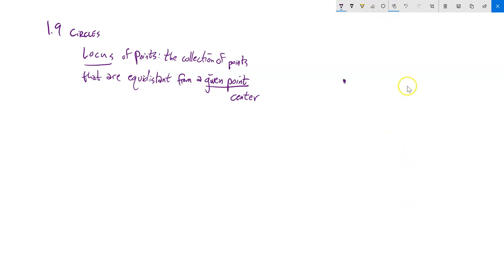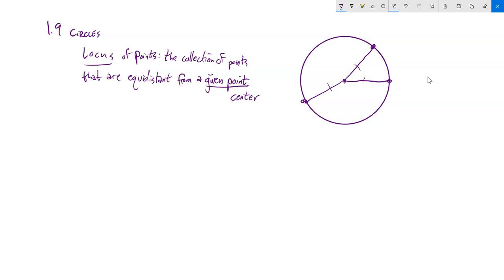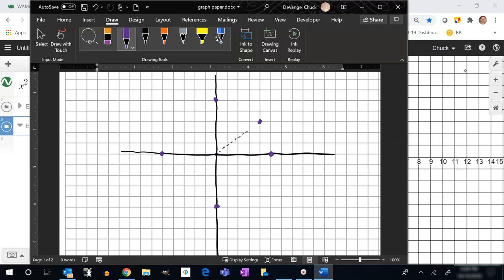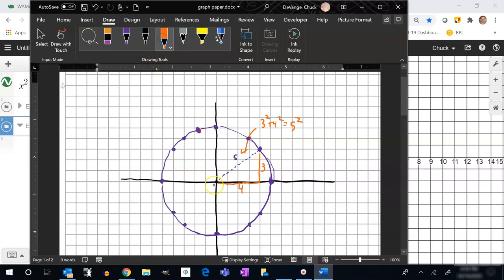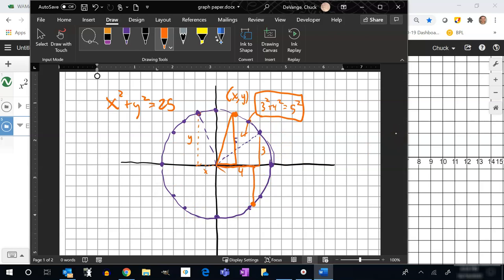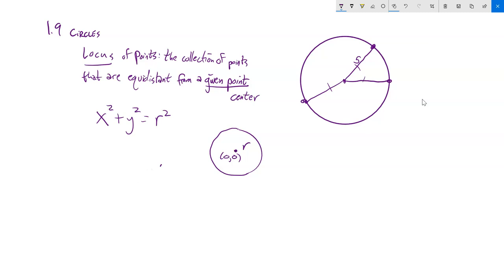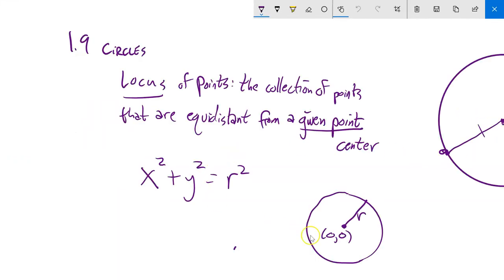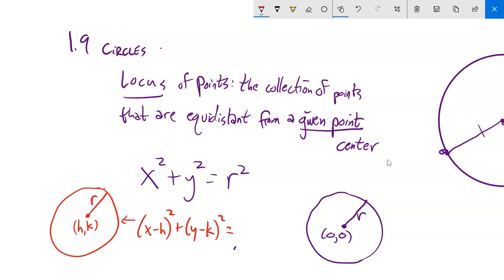m141 1 9